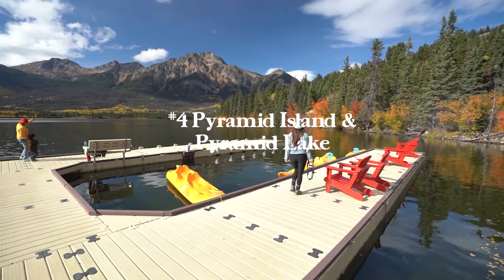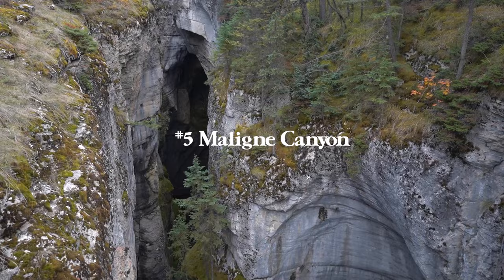TOP 10 PLACES TO VISIT IN JASPER NATIONAL PARK, CANADA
The best places to visit in the largest national park in the Canadian Rockies. The Canadian Rockies are home to some of the most beautiful mountains and alpine lakes in the entire world. Whether you're local or planning a trip, you need to add Jasper National Park to your travel bucket list and check out these spots. These are my top 10 places to visit and see in Jasper National Park, Canada!

If this is your first time to the channel, welcome! You can expect lots of aerial films, time-lapse films, hiking videos, informative vlogs about van life and living on the road, and much more!

Created by: Kevin Eassa Media
Edited by: Scott Christie @scott.christie
Featuring: Bri Amato @breezydayshaead

My Equipment: